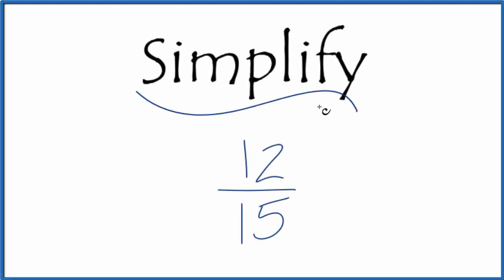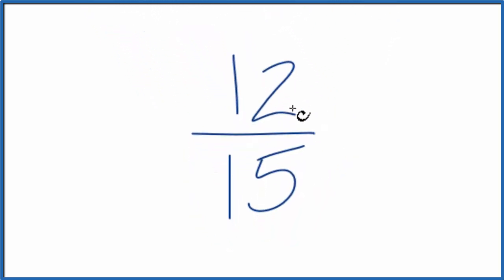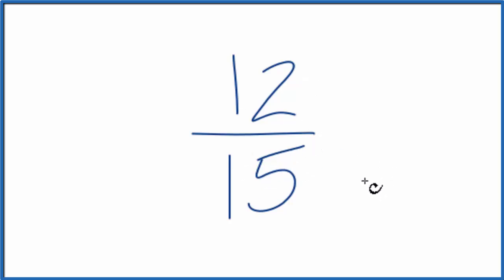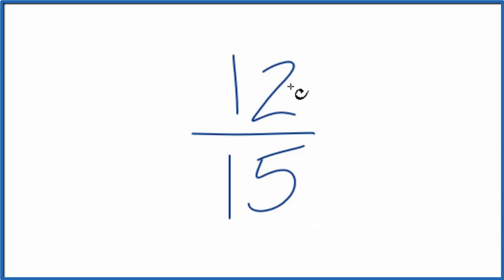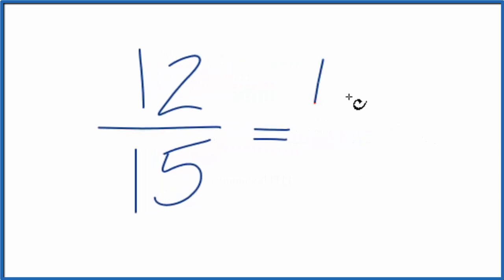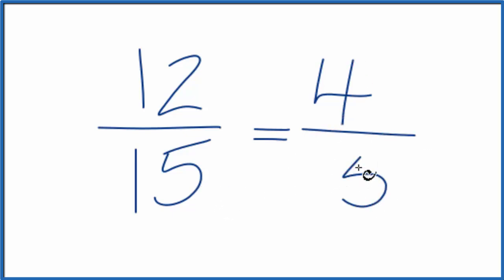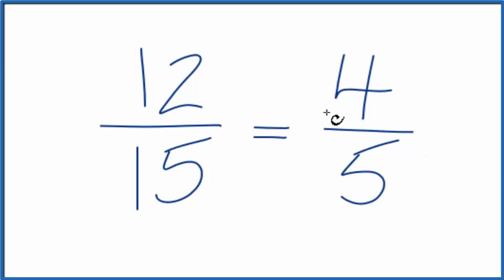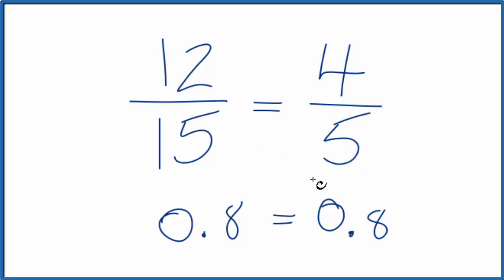How to Simplify the Fraction 12/15